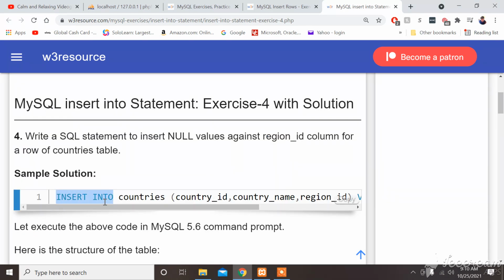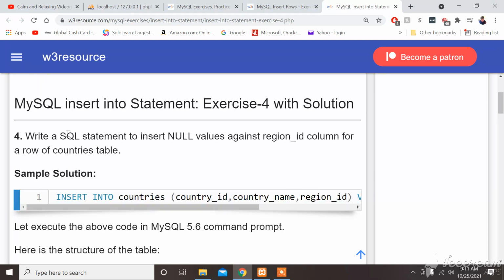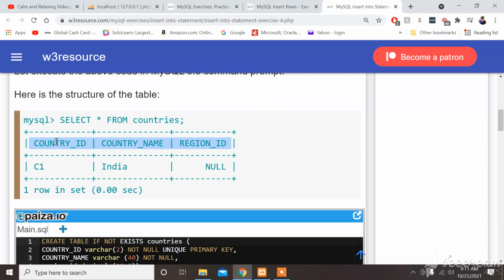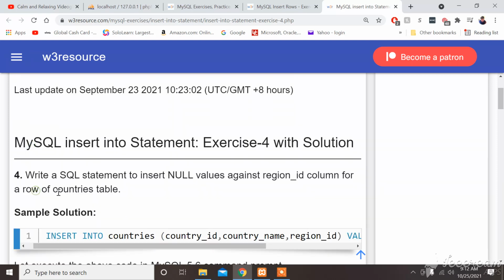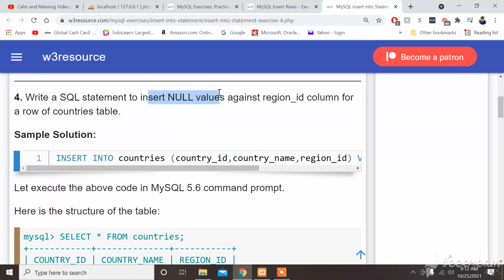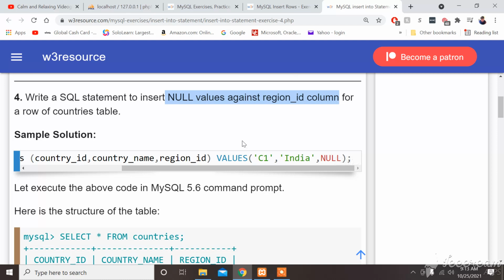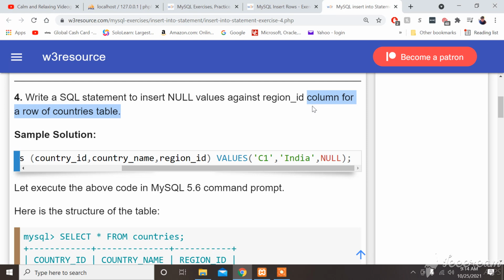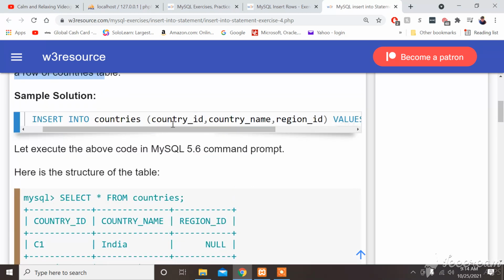PHPMyAdmin Insert 4